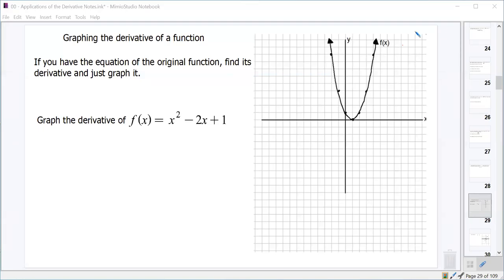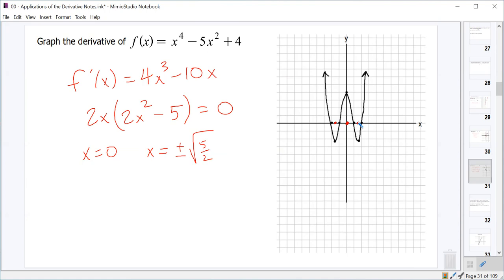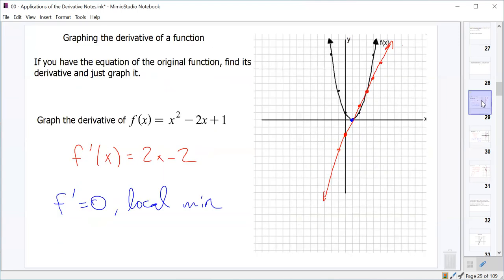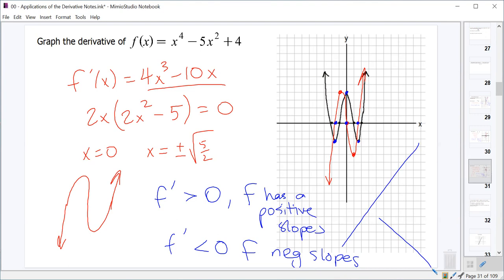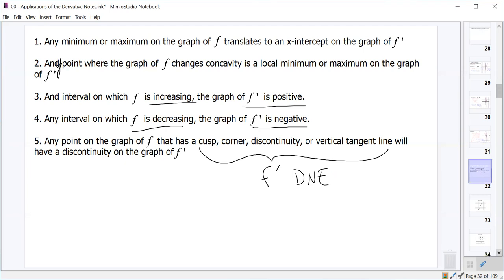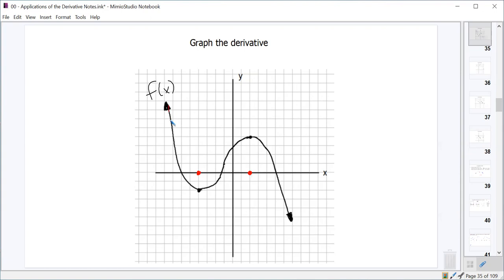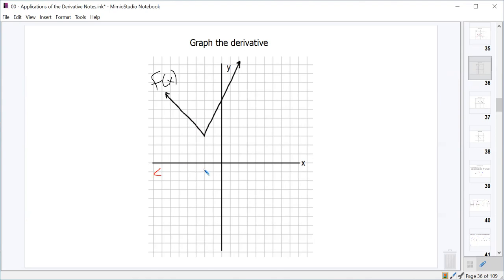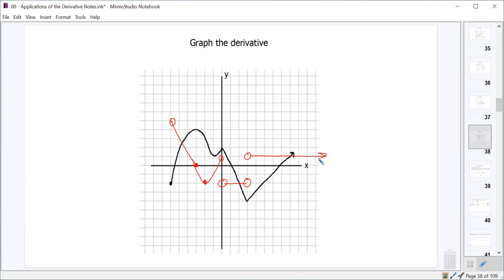Applications of the Derivative Lecture 6 - Graphing the Derivative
Graphing the derivative of a function. Useful information about the relationships between a derivative and the graph of the original function.